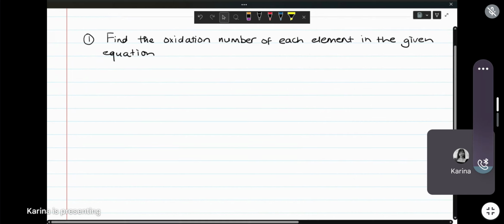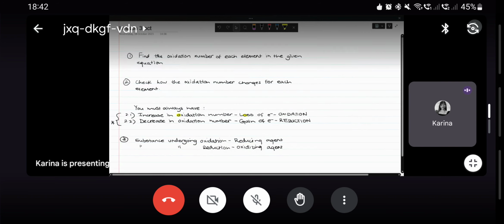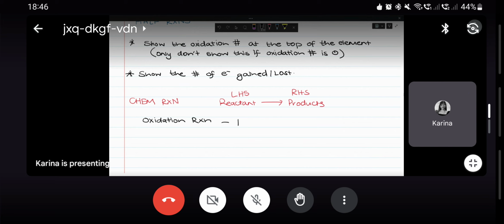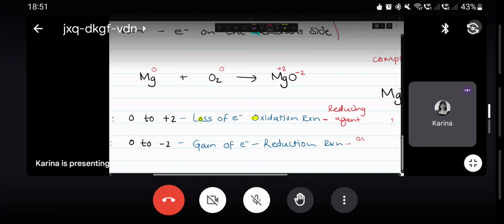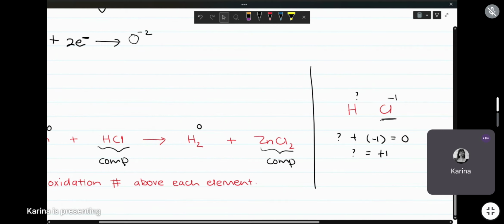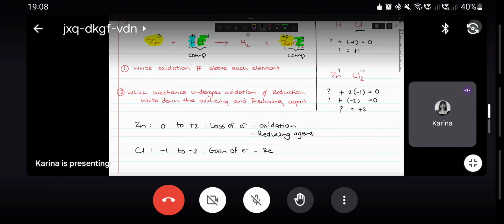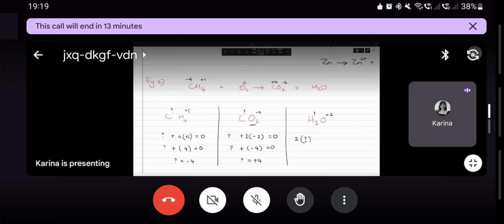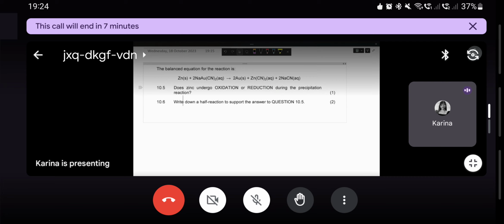Redox and Half Reactions